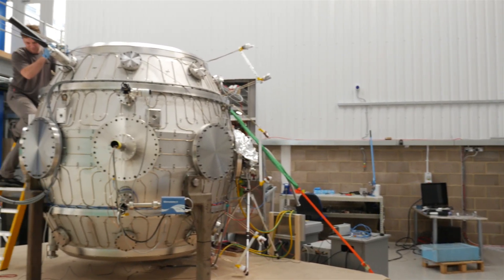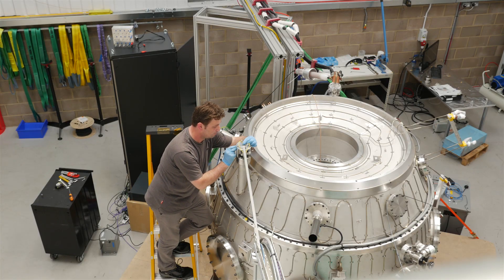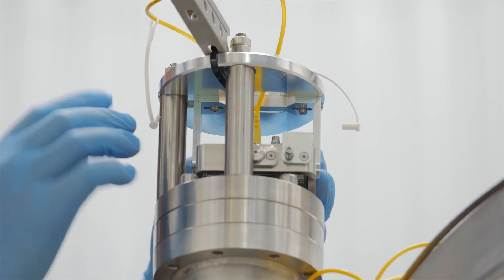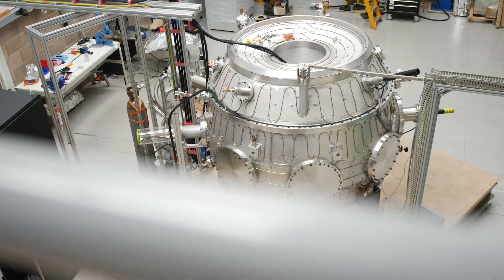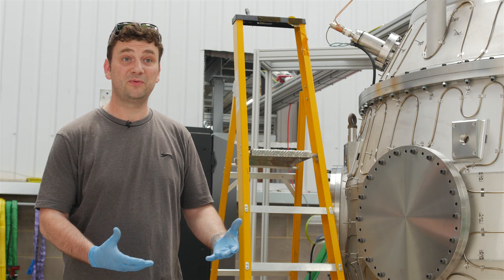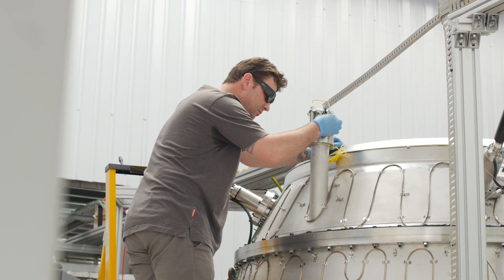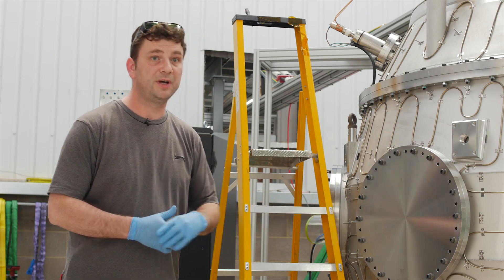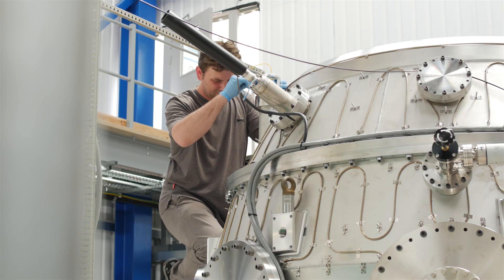Diagnostics engineering for fusion energy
David Zakhar, Mechanical Design Engineer for the Diagnostics Group, tells us about the near-Infrared diagnostic equipment he has been working on. He also tells us what diagnostics are and why they are important.